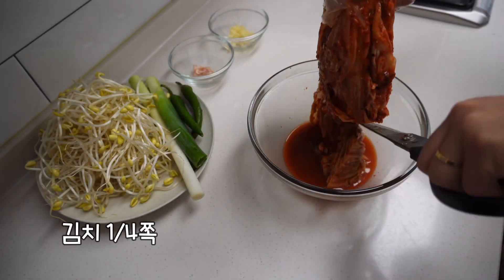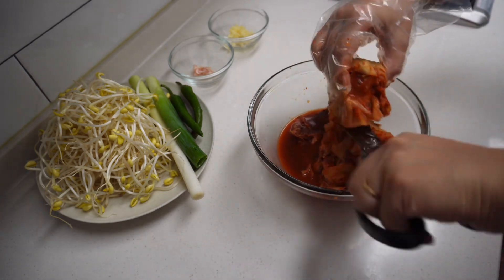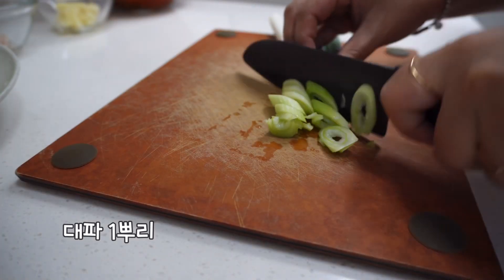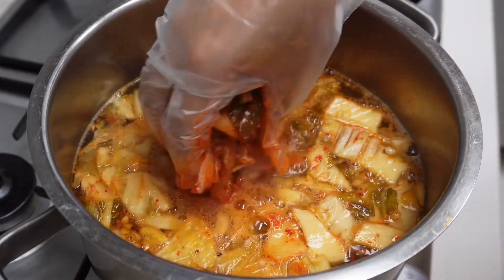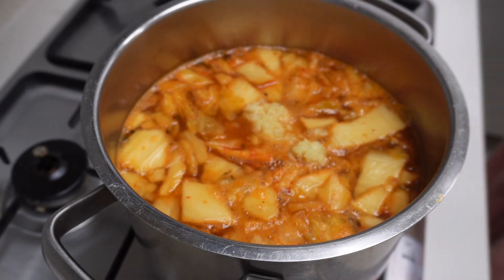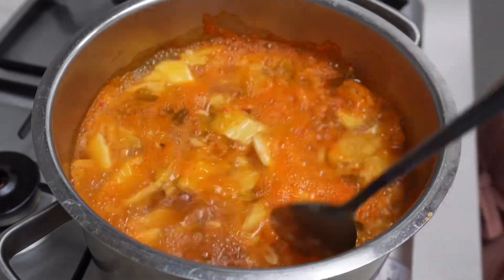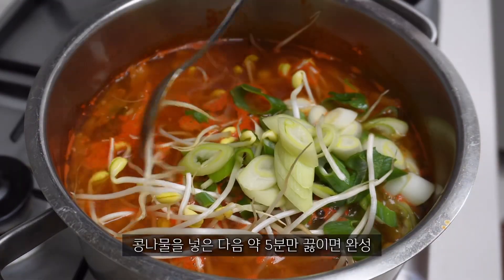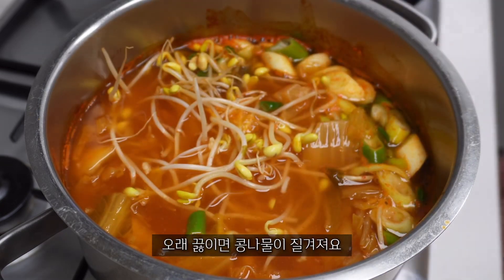일교차가 커진 요즘 시원칼칼한 김치콩나물국 어때요🔥이렇게 끓이면 국이 술술 넘어갑니다💕 김치콩나물국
일교차가 커진 요즘 시원칼칼한 김치콩나물국 끓여드세요
칼칼해서 국이 술술 넘어간답니다

1. 멸치와 다시마를 넣고 육수를 만들어 주세요(다시마는 물이 끓기 시작하면 빼주세요)
2. 육수에 김치를 넣고 푹 끓여주세요(15분 정도)
3. 콩나물, 다진 마늘, 고추, 고춧가루, 대파를 넣고 끓이면 끝(너무 오래 끓이면 콩나물이 질겨집니다)

맛있게 드세요

📌 노하우
콩나물 넣고 오래 끓이시면 콩나물이 질겨져서 맛이 없어요
콩나물 넣고 약 5분 정도 끓이시면 됩니다

설정에 들어가서 고화질을 선택하시면 더 좋은 화질로 구독 가능하세요🥰